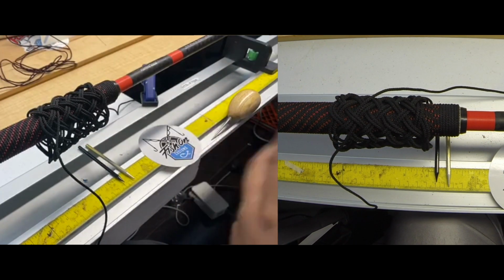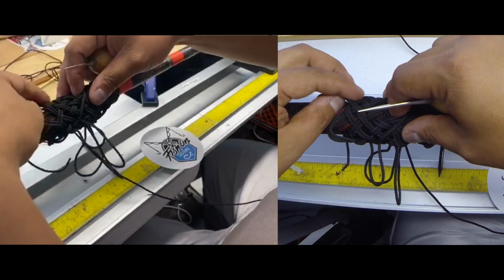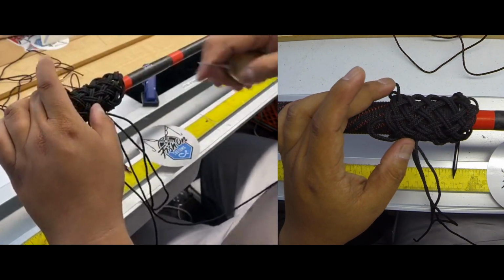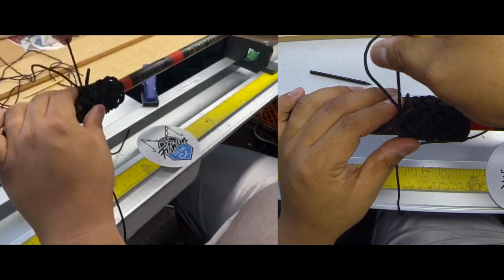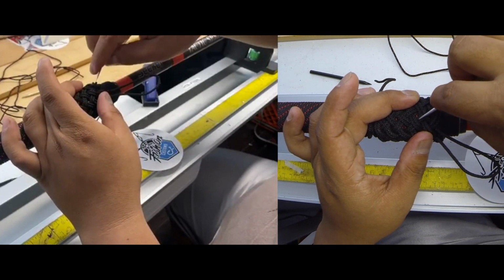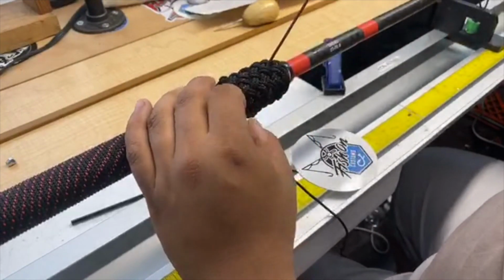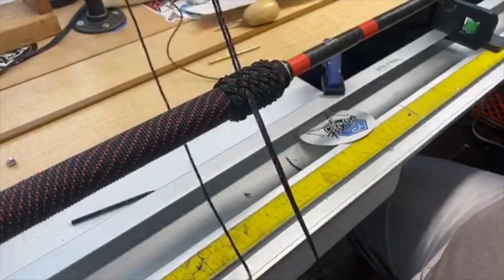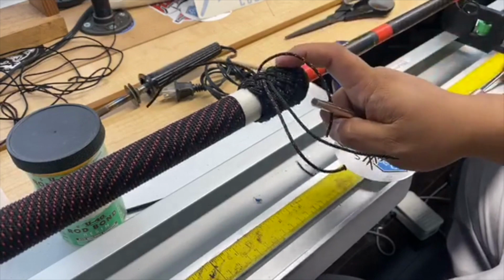How to Tie A Turks Head Knot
Find out why it's knot hard to tie a Turks Head Knot. We tied a 2" knot in under an hour. Turk's Heads can be used for a bunch of different applications when you need an added grip without sacrificing a little artistry and creativity. There's no defined place and time of the turks head knot, however there is evidence of its usage in 75AD and spans across many cultures and ancient civilizations. There are many variations of Turk's Head Knots and can be classified into three; Narrow, long, and square. They can be cylindrical or flat shaped.